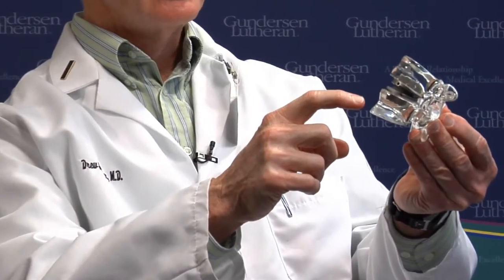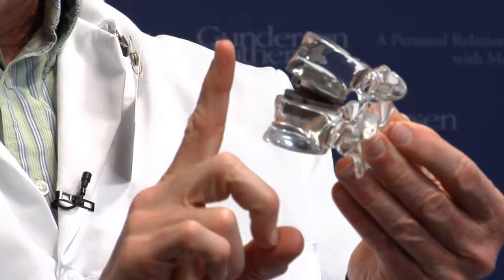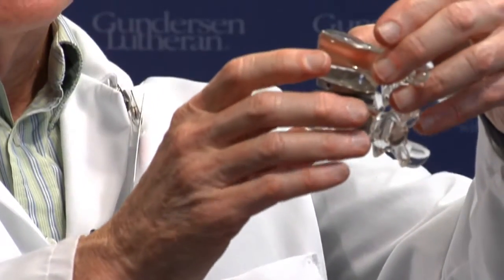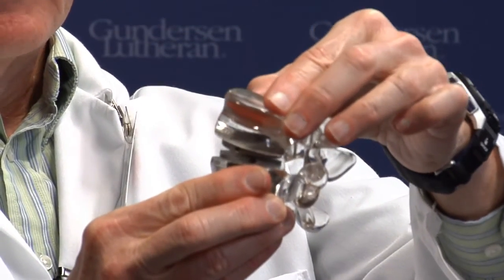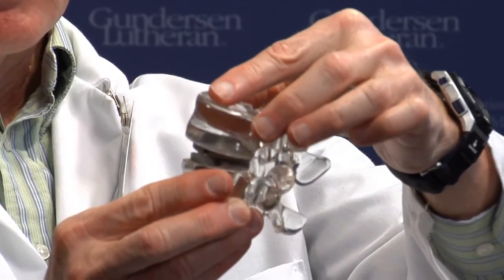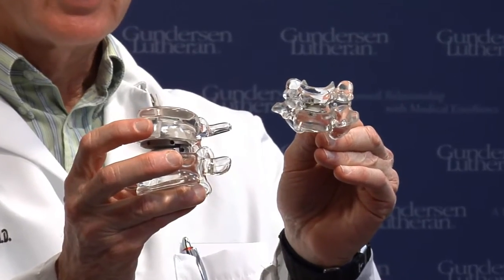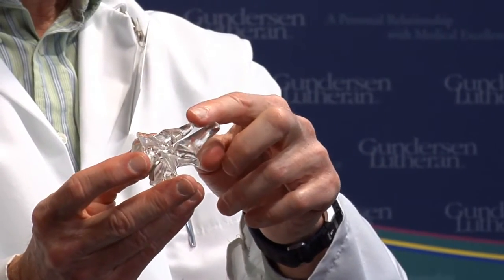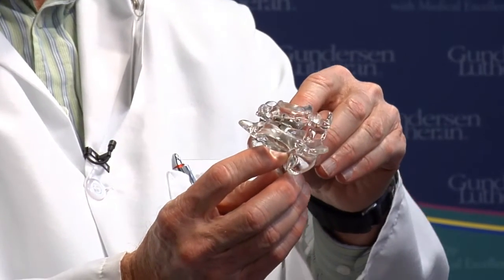Total disc replacement (disc arthroplasty)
Neurosurgeons at Gundersen Lutheran Health System in La Crosse, Wis., offer an artificial disc replacement surgery, called disc arthroplasty, which can restore motion for patients suffering from back or neck pain. Gundersen Lutheran neurosurgeon Drew Sullivan, MD explains how disc arthroplasty works.